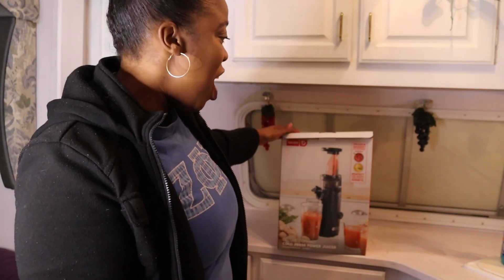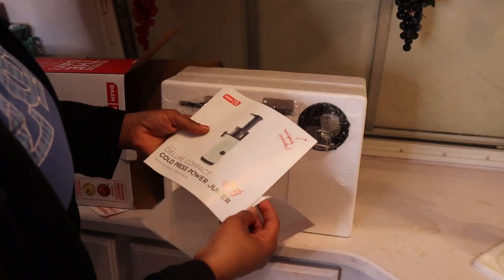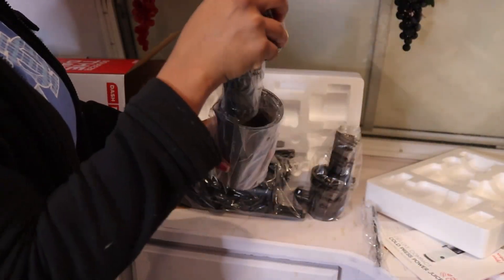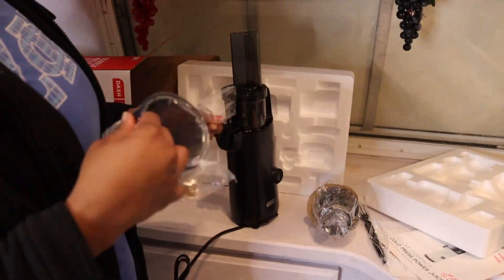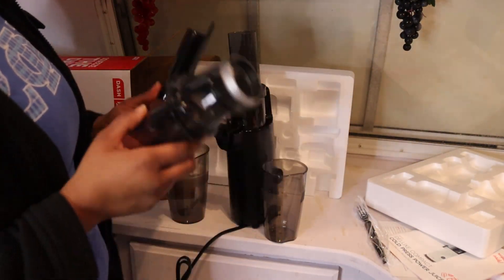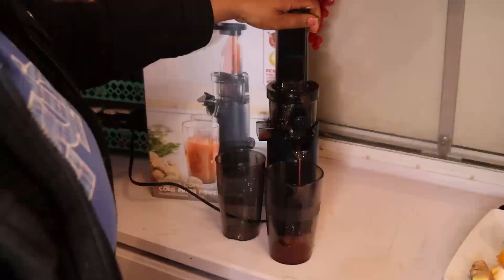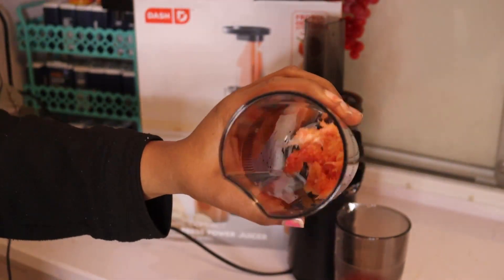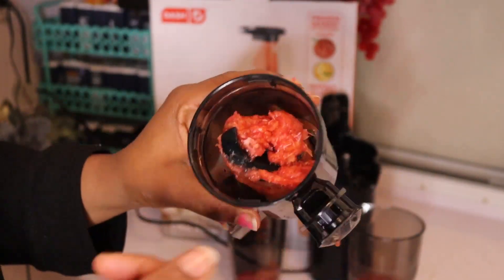Dash Deluxe Juicer: Unboxing, Setup, and Comprehensive Review! 🍊💦"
Welcome back, juice enthusiasts and kitchen tech aficionados! Today, we're unboxing and giving a detailed review of the Dash Deluxe Juicer. Join us as we explore its design, unique features, and of course, its juicing performance!

0:00 - Introduction
0:45 - Unboxing the Dash Deluxe Juicer

Product mentioned:
Dash Deluxe Juicer

*** Check the latest pricing for the PRODUCT here: AMZLINK ***